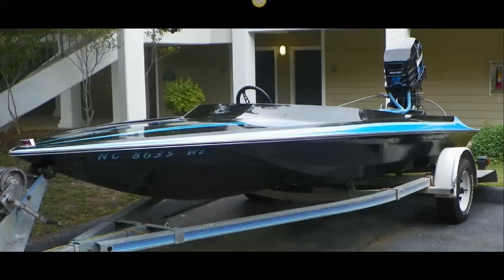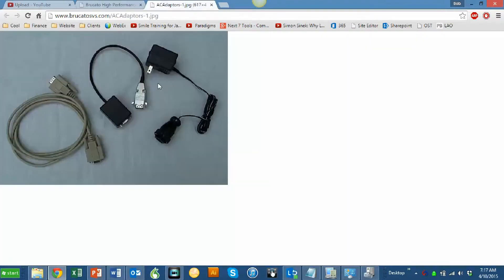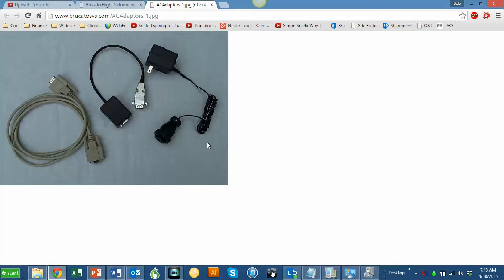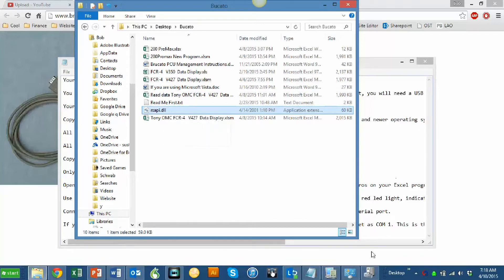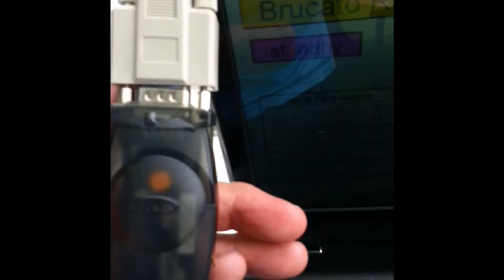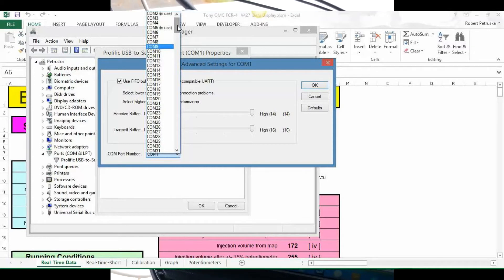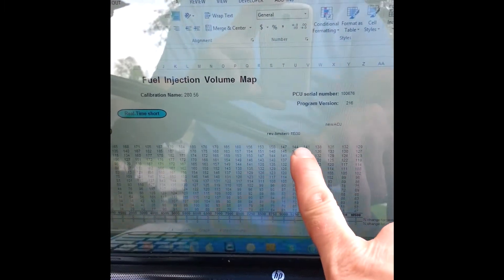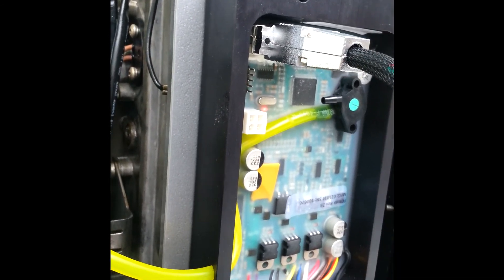Brucato ACU Programming Lessons Learned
Brucato ACU Lessons Learned This was made to share some tips and tricks so that high performance boaters could use to re-program their ECU or ACU devices on Mercury Outboard motors